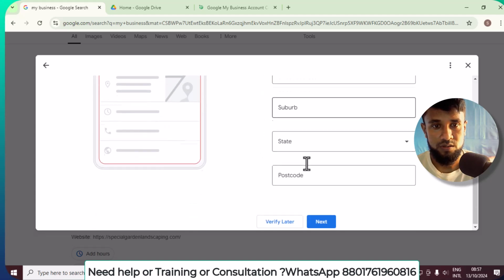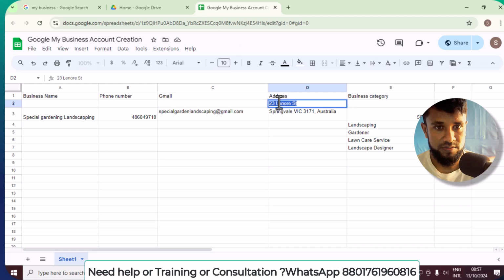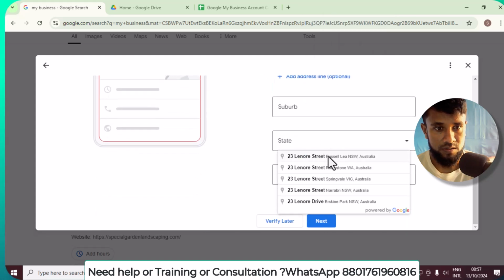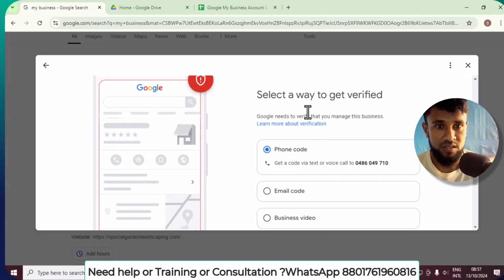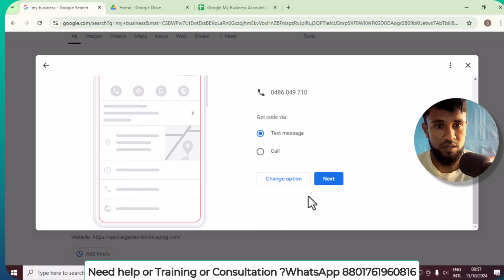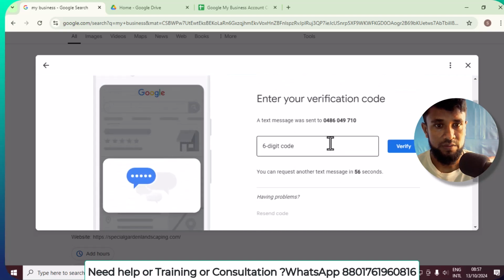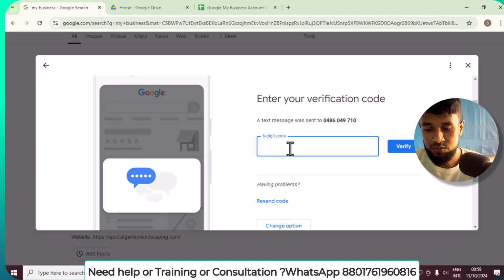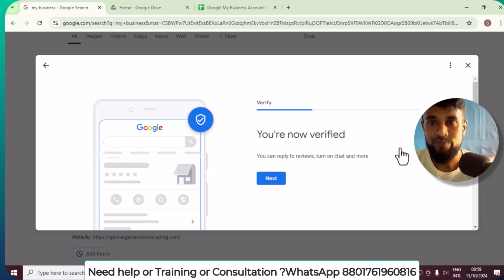Google my business account verification using phone number Local SEO Mastery Part-13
**YouTube Video Description for "Google My Business Account Verification Using Phone Number: Quick Guide"**

Need to verify your **Google My Business (GMB) account** using your phone number? In this video, we walk you through the simple process of verifying your GMB profile through phone verification. This is one of the quickest and easiest ways to ensure your business appears in local search results and on Google Maps.

### What You’ll Learn in This Video:
- How to initiate the **Google My Business phone verification** process.
- Step-by-step instructions on verifying your business via **SMS or automated call**.
- Tips to ensure your business details (phone number, address, etc.) are accurate before verification.
- What to do if phone verification isn’t available for your business and alternative verification methods.
- How to confirm your verification status and start managing your GMB account.

Phone verification is a fast way to get your business up and running on Google. If you want to know how to use your phone number to verify your GMB account, this video will guide you through the process. Watch now to complete your verification and improve your local search presence!

**Keywords to Help Find This Video Easily:**
Google My Business Phone Verification, Verify GMB Using Phone Number, GMB Verification Process, Google My Business Account Setup, Local SEO, GMB Phone Number Verification, How to Verify Google My Business, Google Maps Business Verification, Fast GMB Verification

This description provides a clear guide to the video's content and includes relevant keywords to help the video rank easily for users searching for phone number verification for Google My Business.